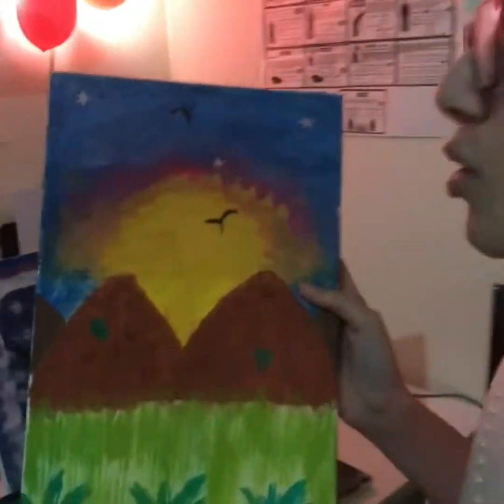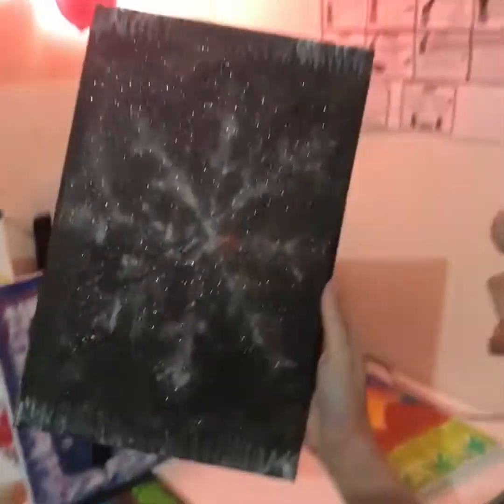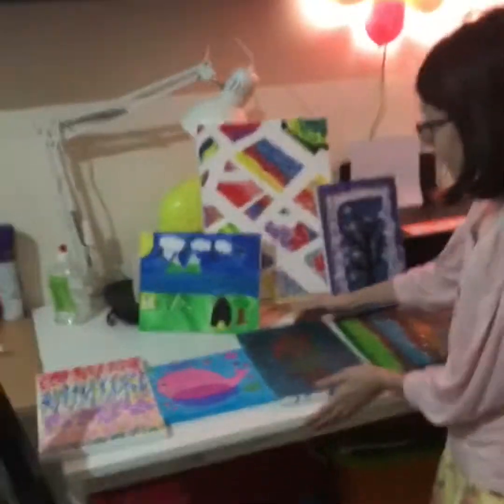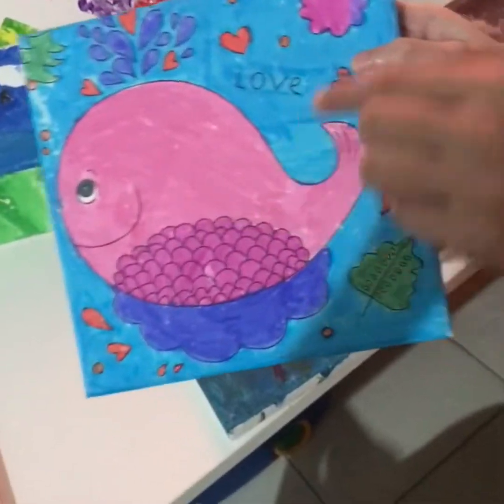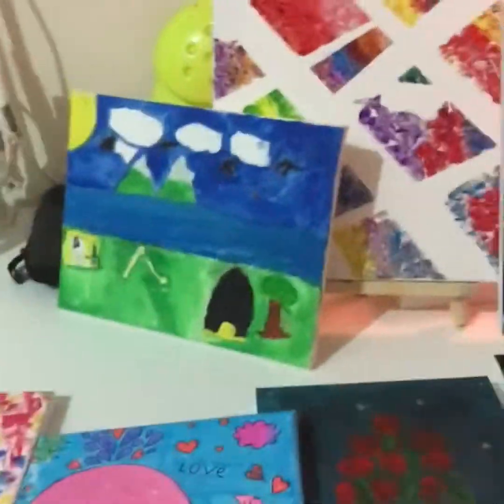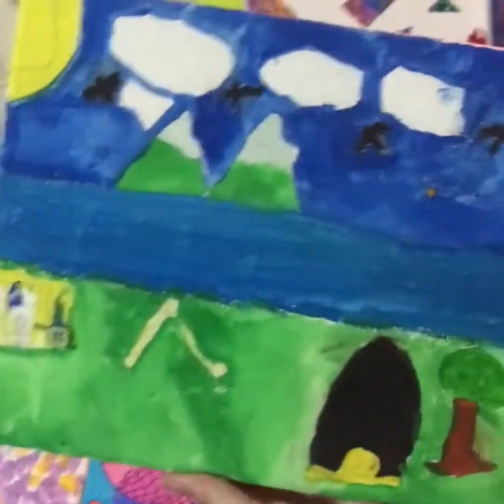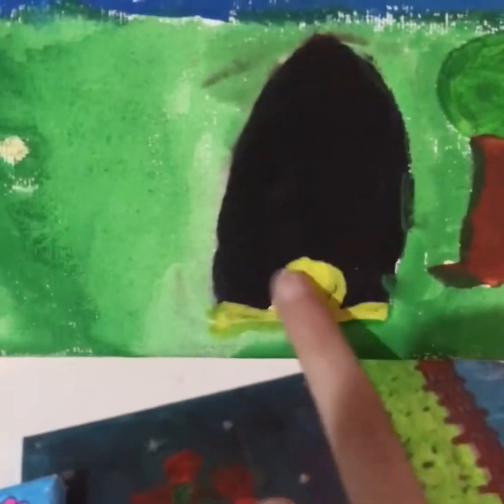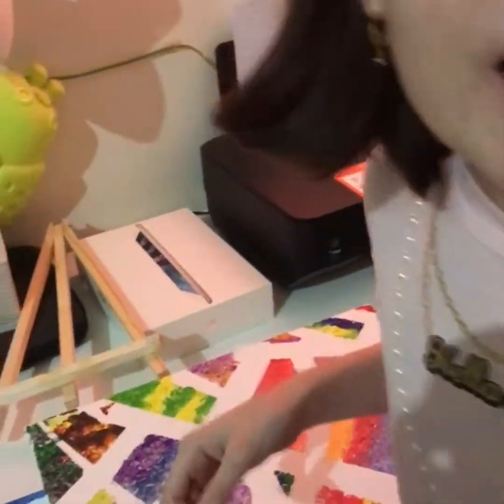showing all my pantings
Bye hope you 😊 like this video